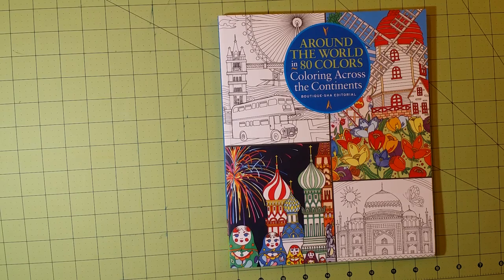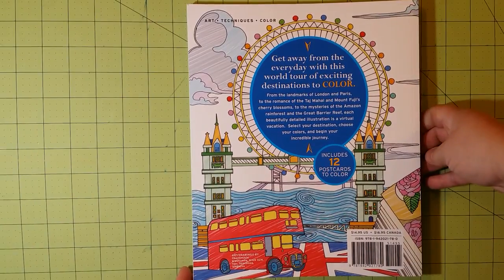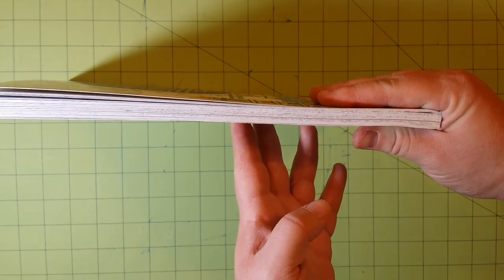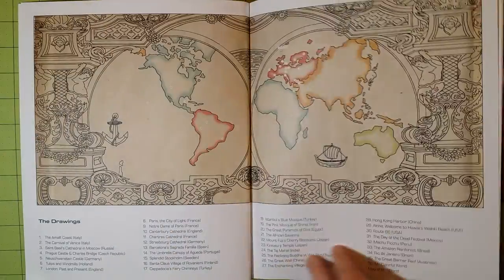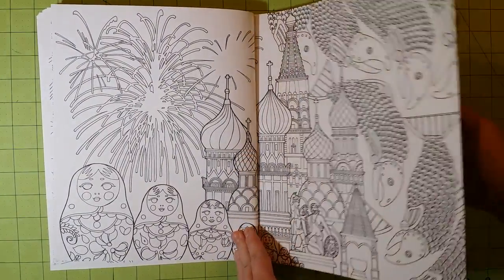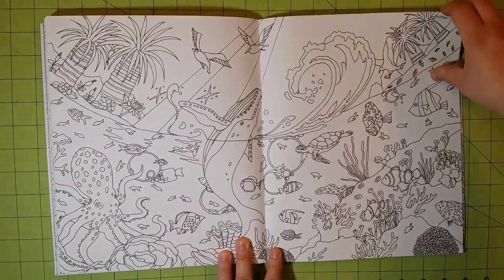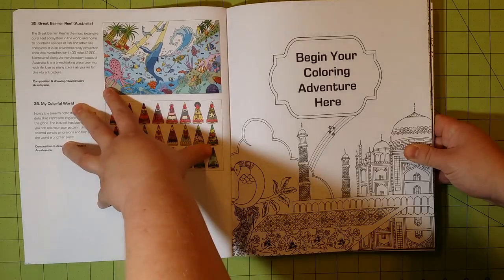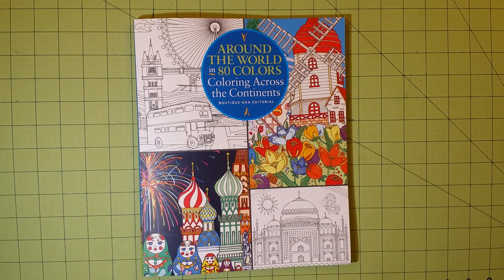The around the world in 80 colors coloring book review flip through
The around the world in 80 colors coloring book review flip through. I got this on amazon for 11.00 usd dollars.